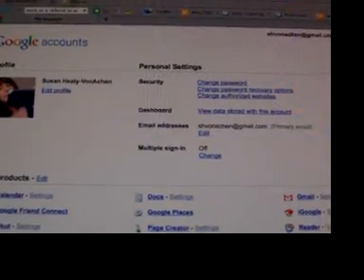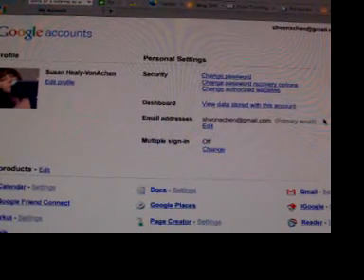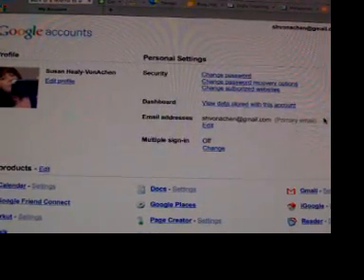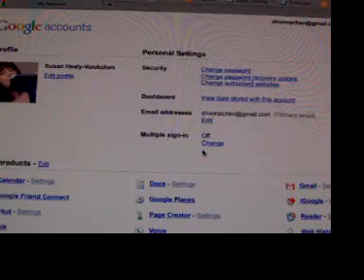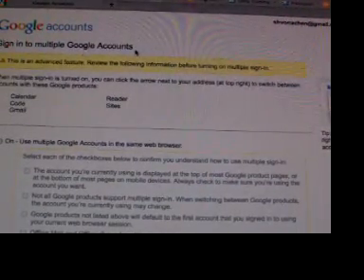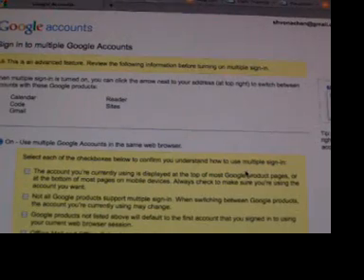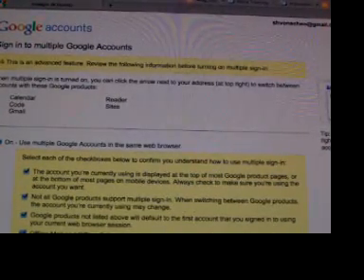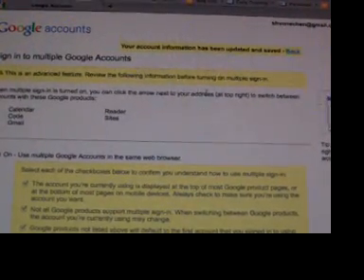How to open multiple Gmail accounts - NEW feature!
Google just enabled multiple account user sign-in! Great news for anyone who has more than one gmail account.
Watch this quick video showing you how to set up your account settings.

I have three Gmail accounts and need to access Google docs and email from all accounts. NOW I can do that so easily!

To be informed of new tips all the time please follow our Facebook business